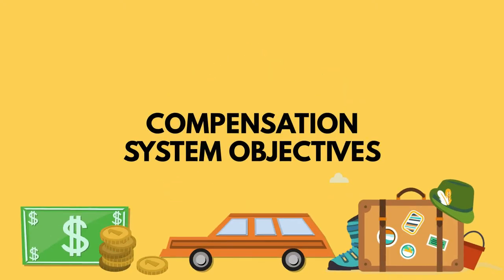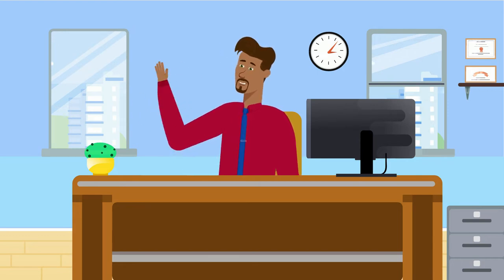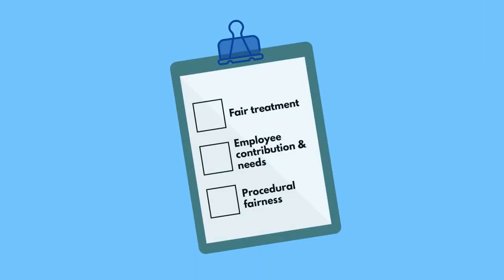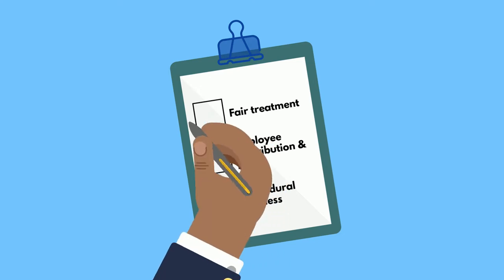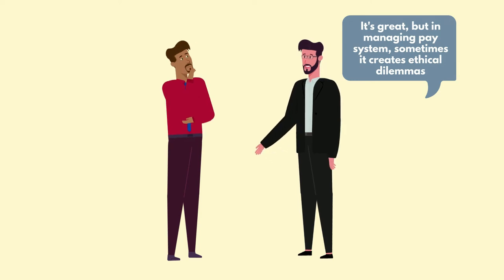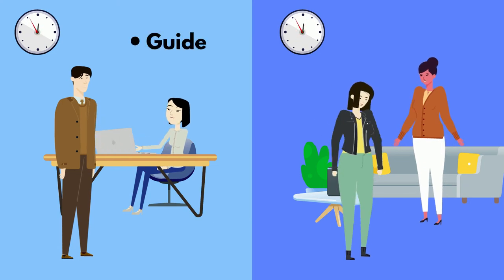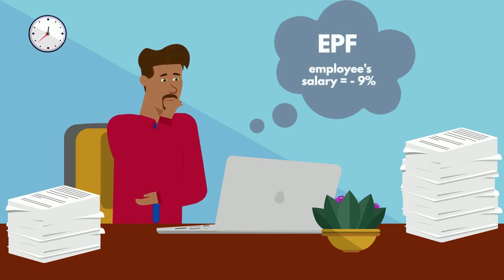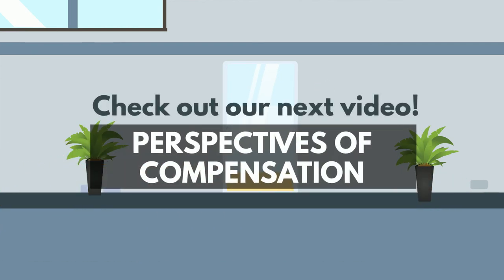COMPENSATION SYSTEM OBJECTIVES (Animated Explainer Video)